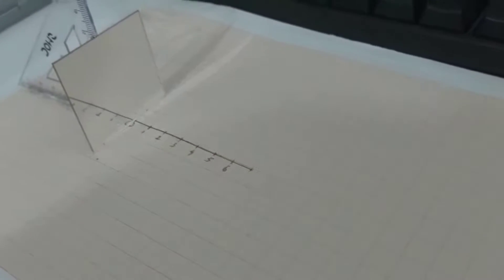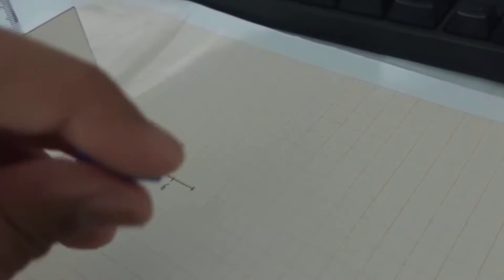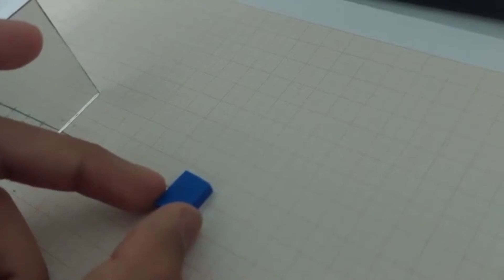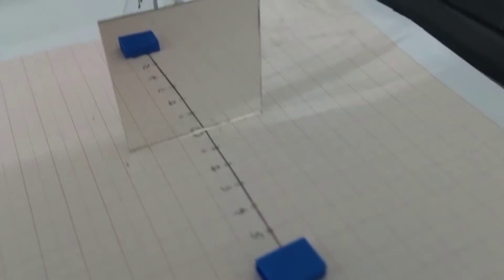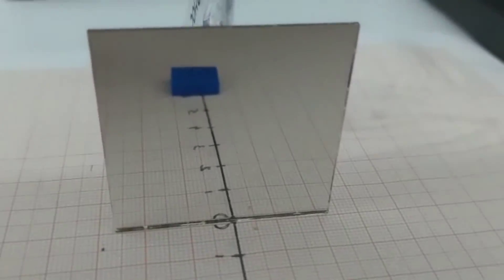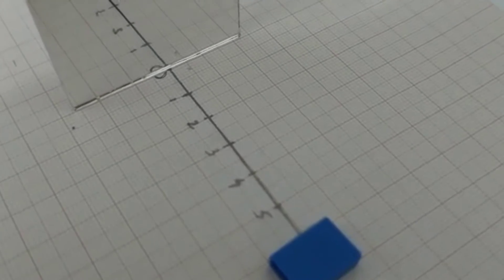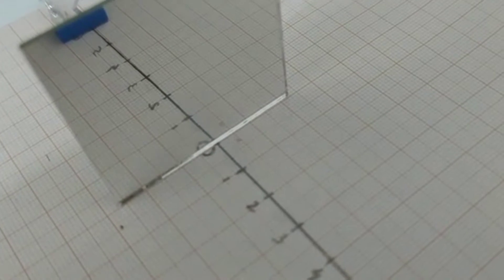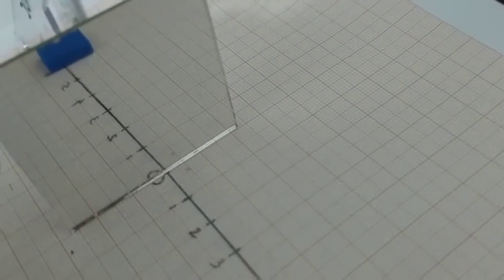Chracteristics of an image formed by a plane mirror